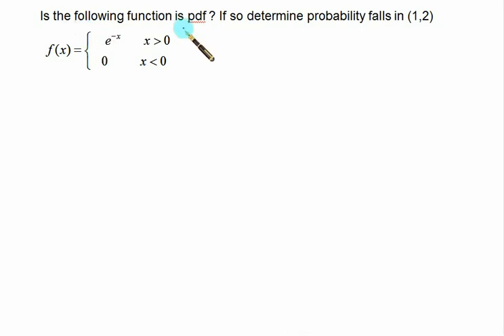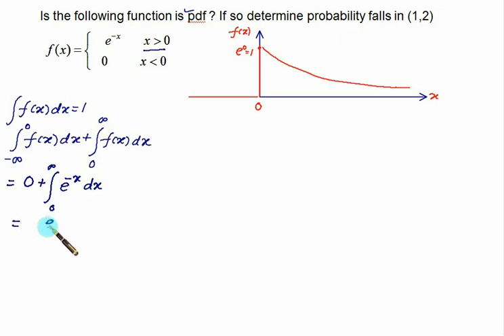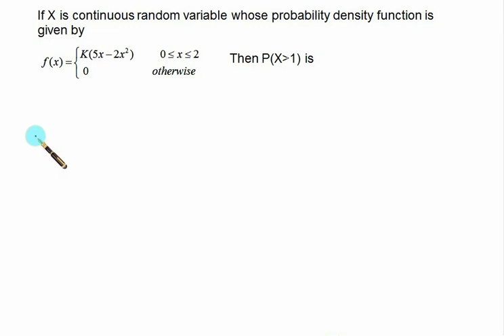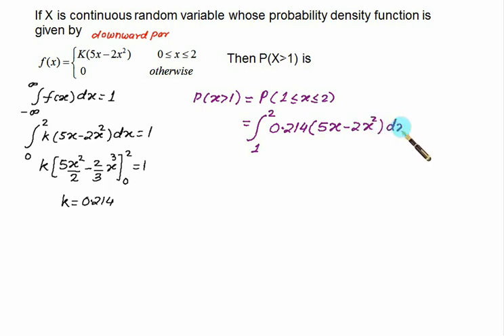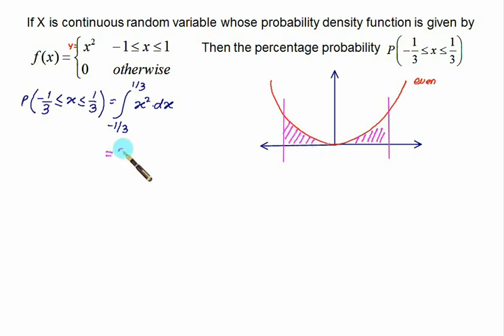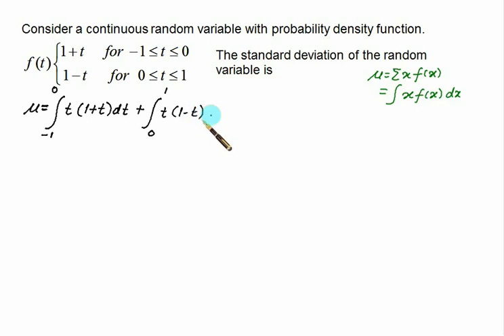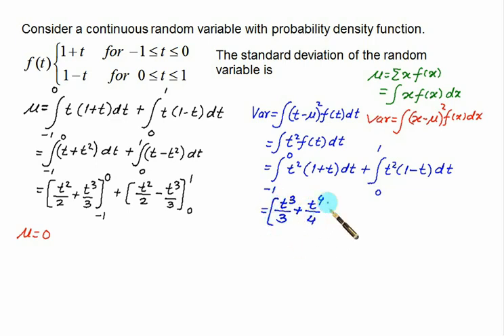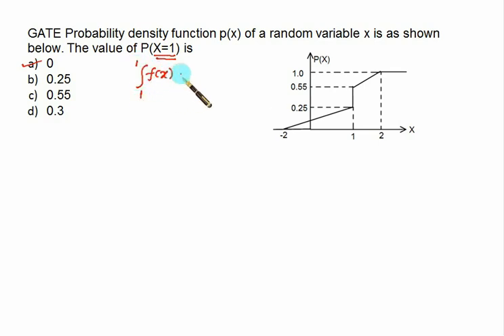Probability 04 Continuous Random Variable Numerical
Continuous Random Variable Numerical